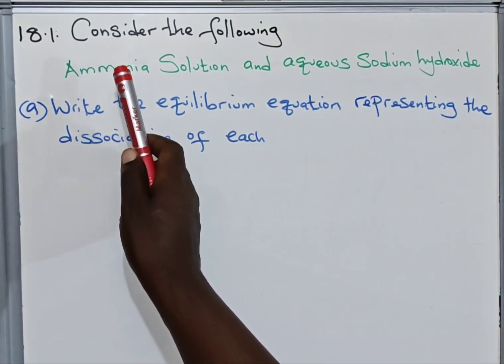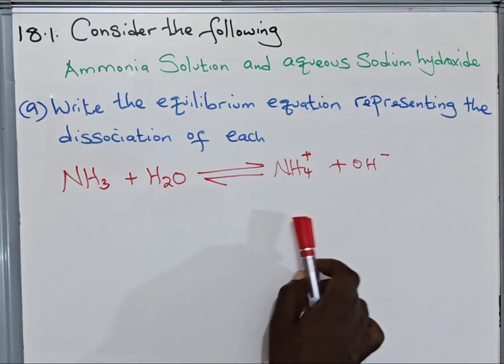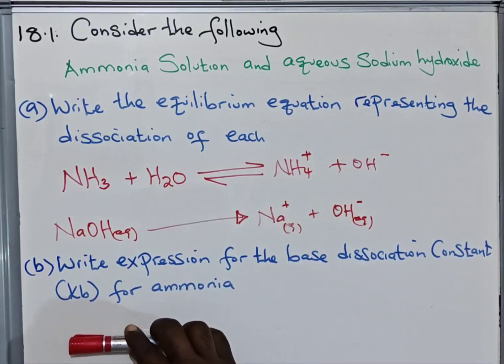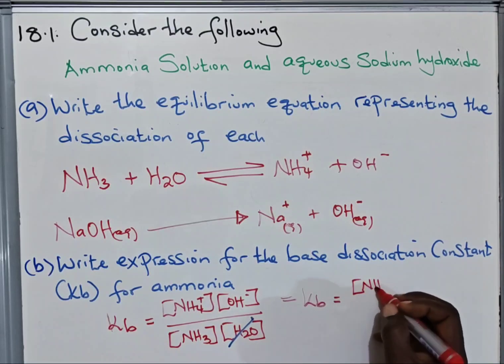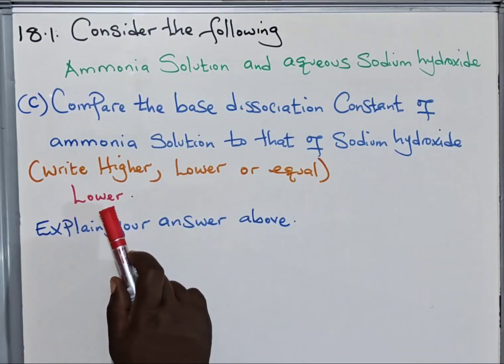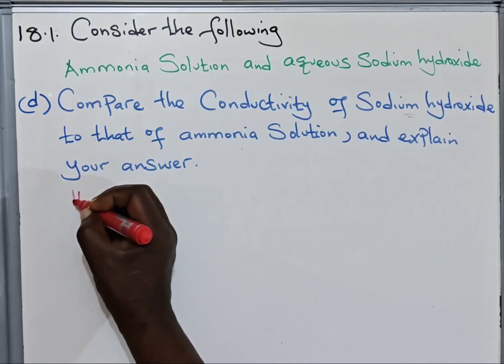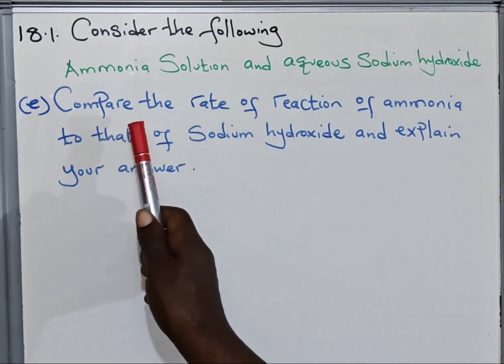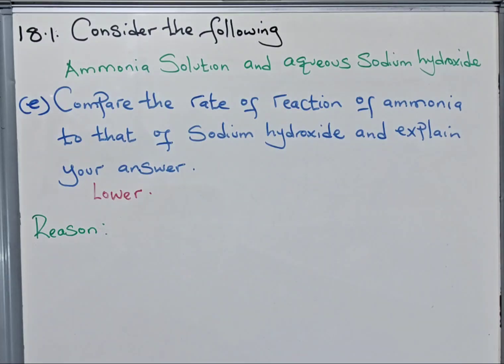WEAK ACID Vs STRONG ACID: Grade 10